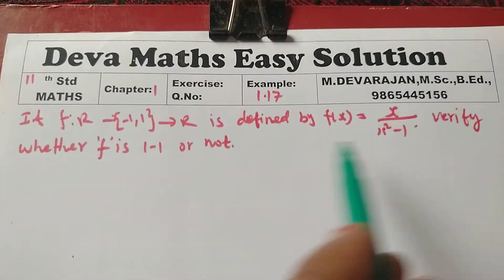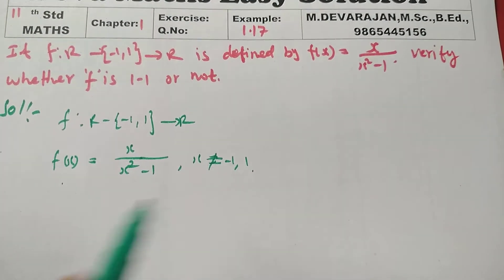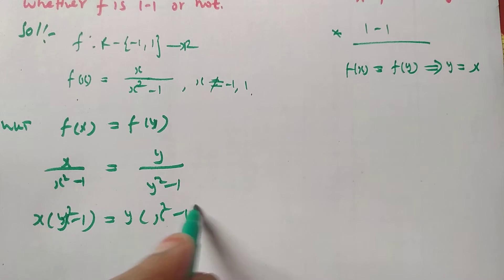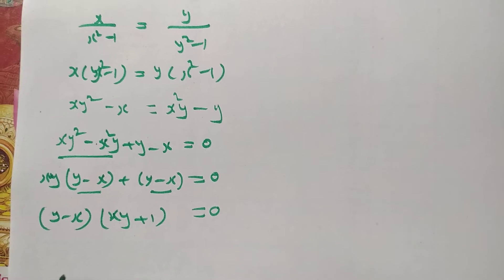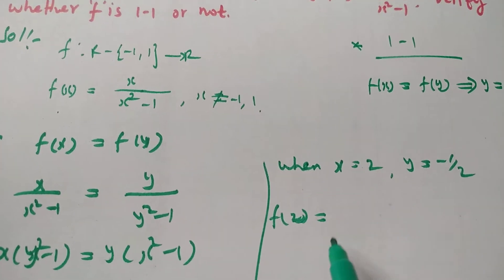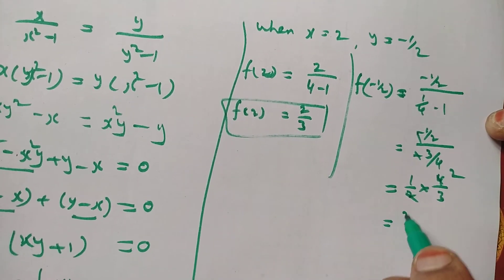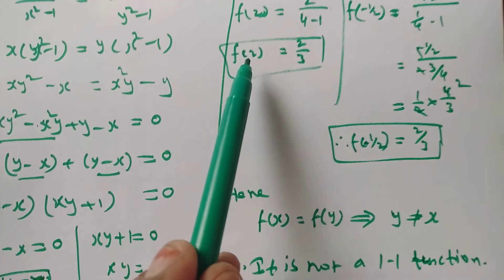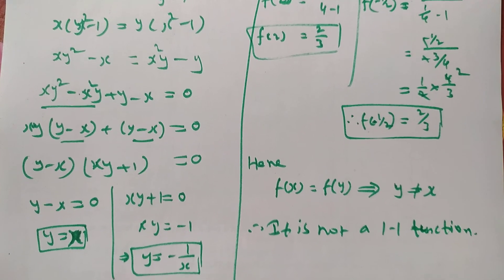Class:11/MATHS/Example:1.17/M.DEVARAJAN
Chapter:1 Sets, Relations & Functions